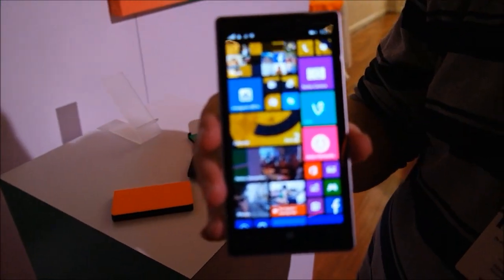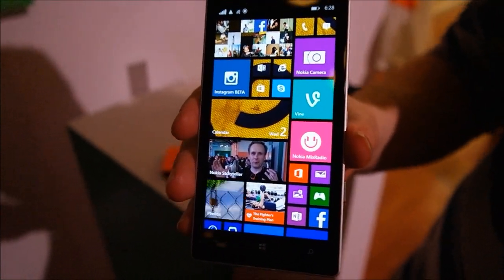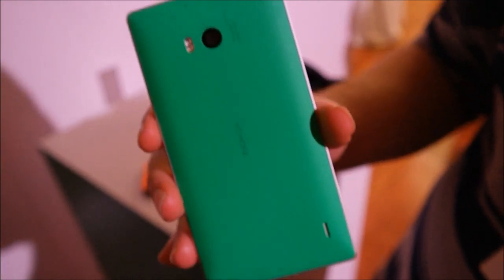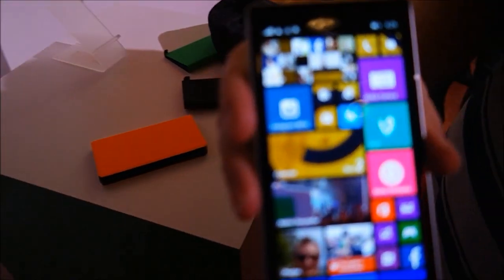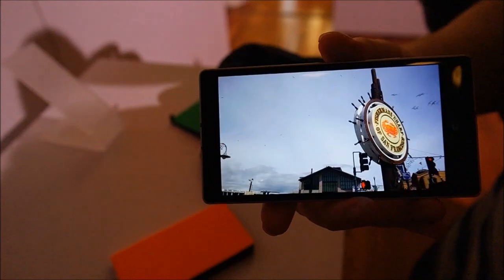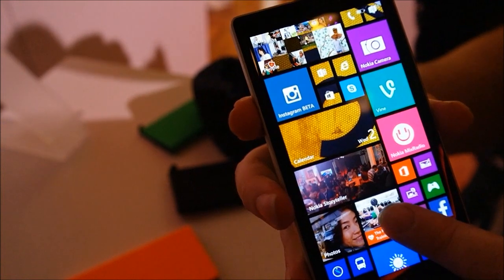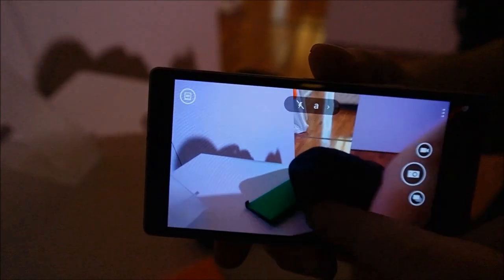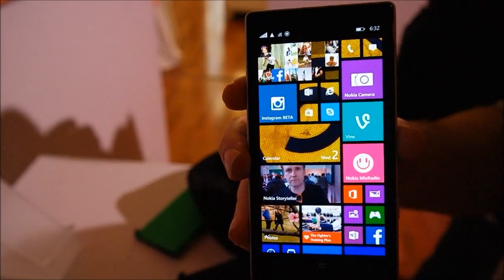Nokia Lumia 930 Hands-On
Nokia's new flagship phone combines a brilliant 5-inch display with a powerful 20-MP camera and Microsoft's Windows Phone 8.1 OS.